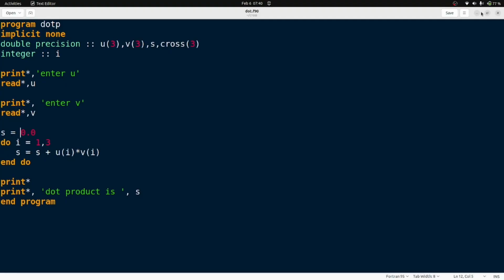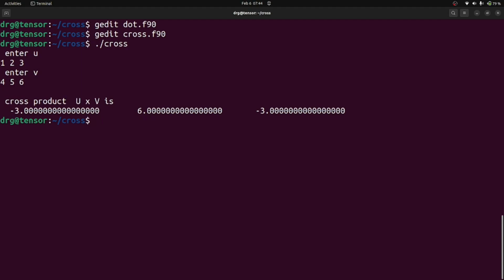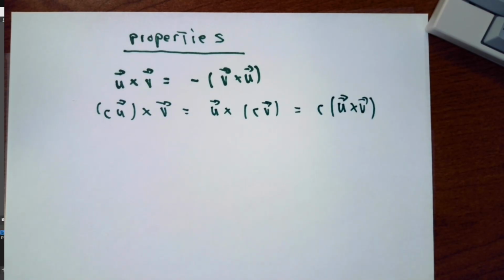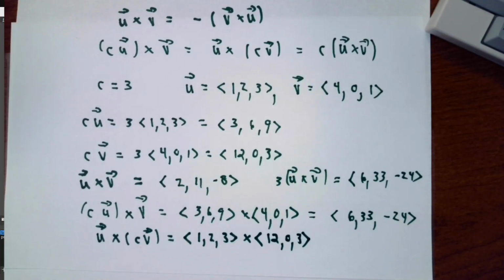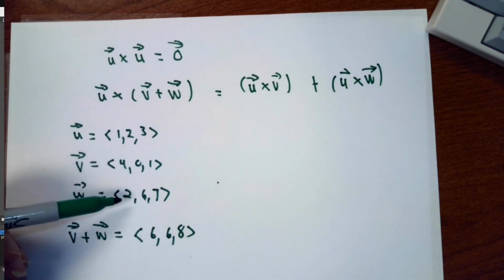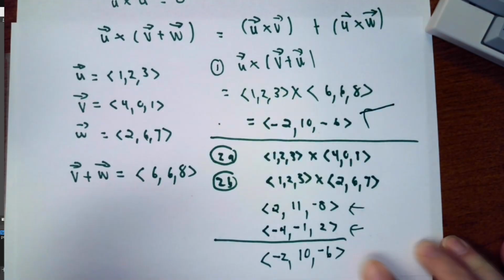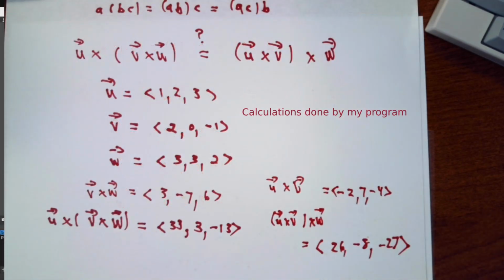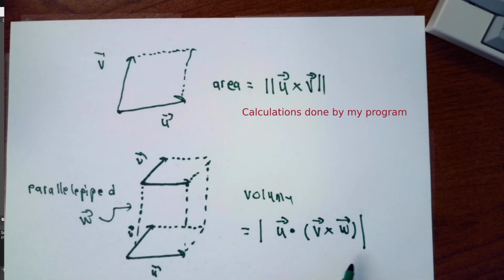Calculus Three Cross product Part Two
In this second video on the cross products, we look at some facts about them that are stated without proof. OF COURSE justification is needed and will be done in the third video.